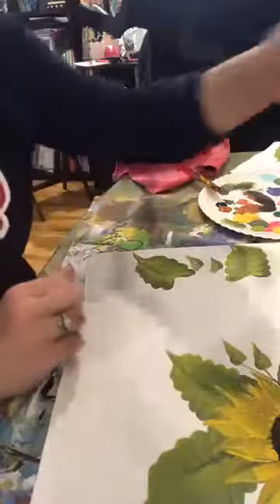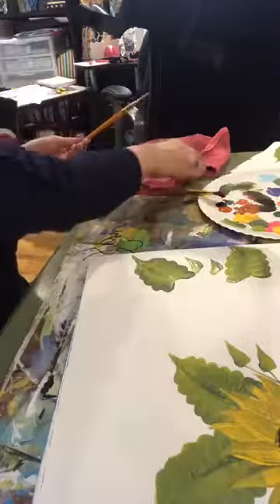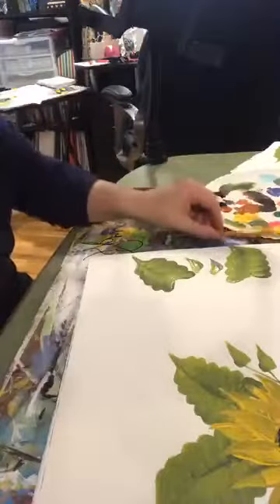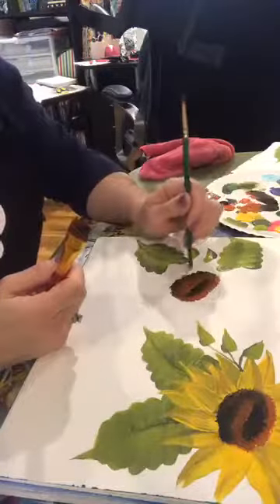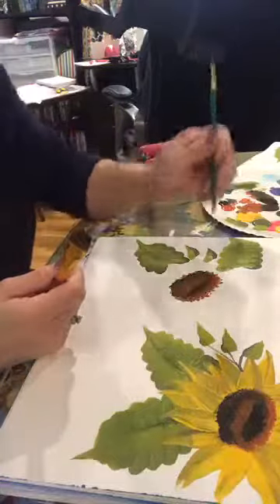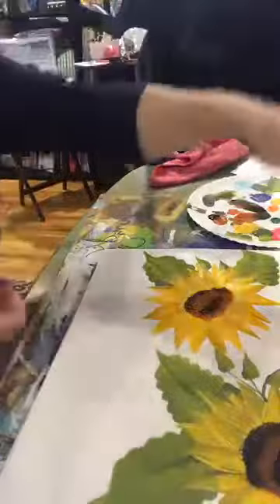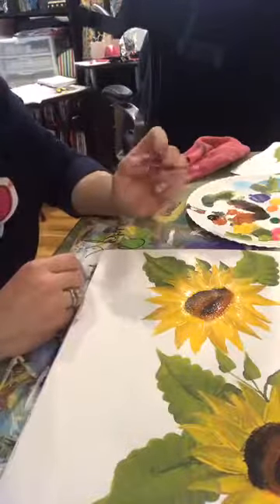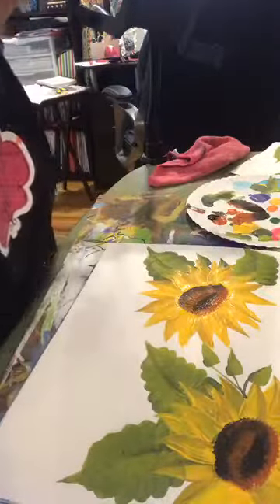Painting How to Videos- Sunflowers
How to paint sunflowers with Kara from Kinsley's Creative Palette.